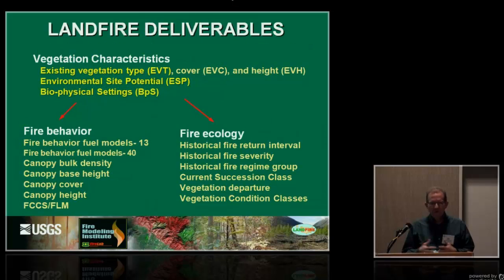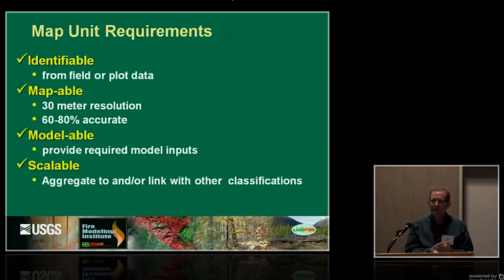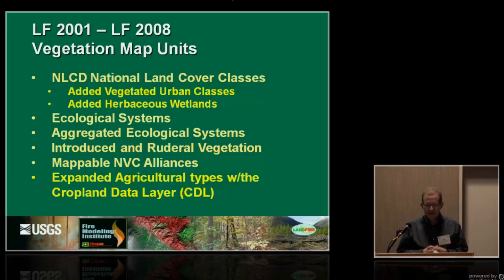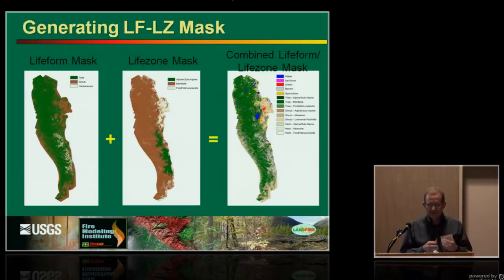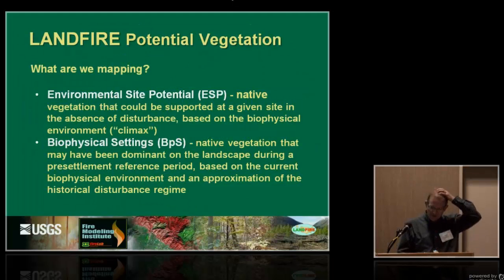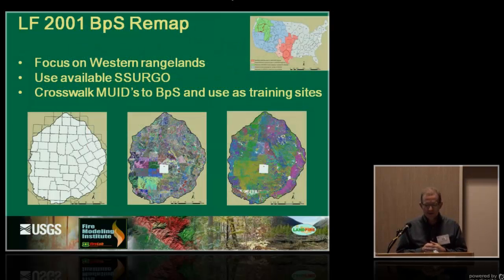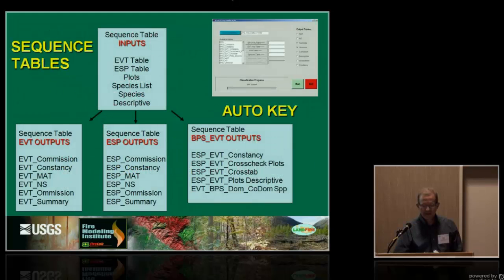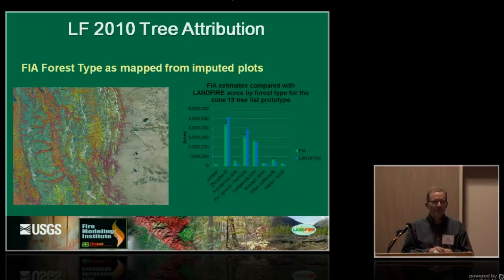2012 AFE PRESENTATION: LANDFIRE Existing and Potential Vegetation (Archived video)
This presentation, given by Donald Long at the Association for Fire Ecology's 5th International Fire Ecology and Management Congress in Portland, OR in December 2012, explains the process for developing LANDFIRE's existing and potential vegetation products. These products include Existing Vegetation Type, Environmental Site Potential and Biophysical Settings. LANDFIRE fuel and fire regime products are based almost entirely on various combinations of existing and potential vegetation themes. Since LANDFIRE National's initial release in 2008, a number of revisions to these themes have been implemented both from a mapping and a classification standpoint. In addition, a large amount of additional inventory plot data have been brought to bear on many of the LANDFIRE mapping processes. This presentation highlights methods used to develop and adjust the LANDIRE existing and potential vegetation classifications and improve the mapping related to these themes. In addition, the presentation summarizes the amount and nature of the inventory data used in this process and outlines future mapping methods that leverage these data to better reflect local conditions.